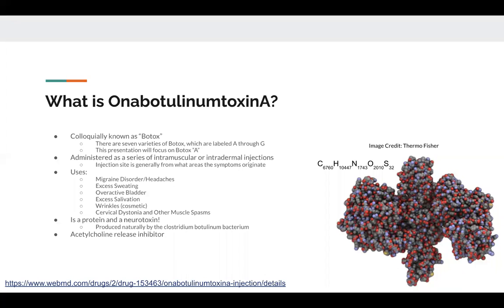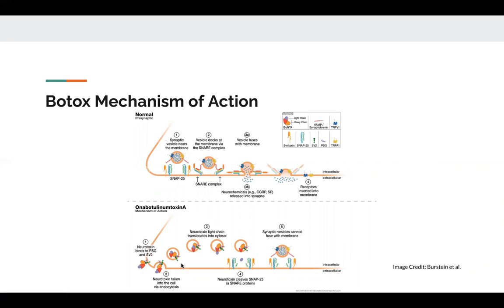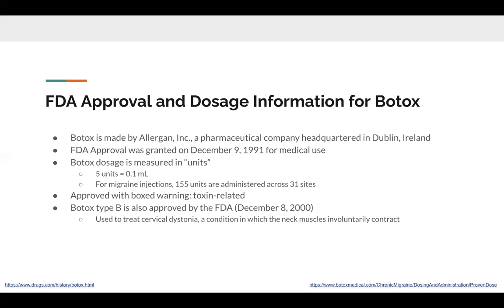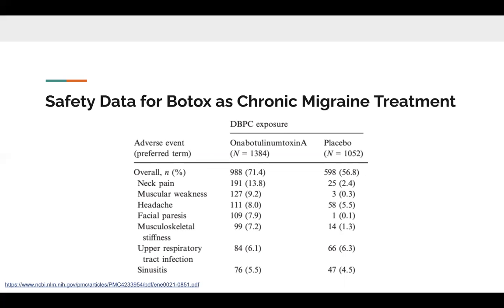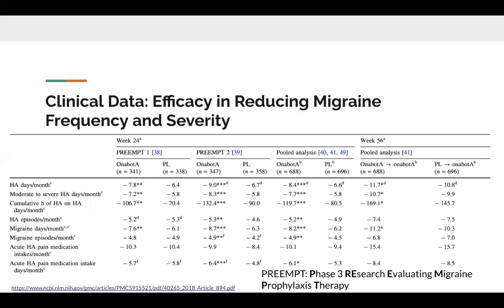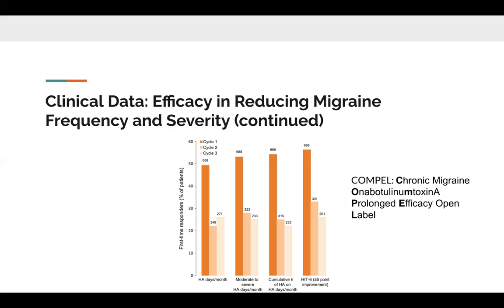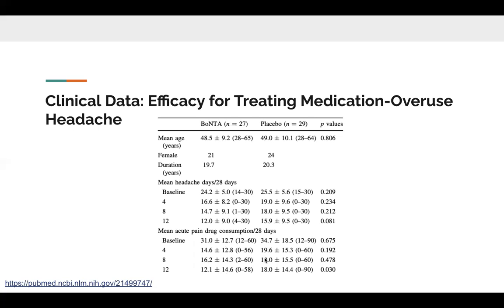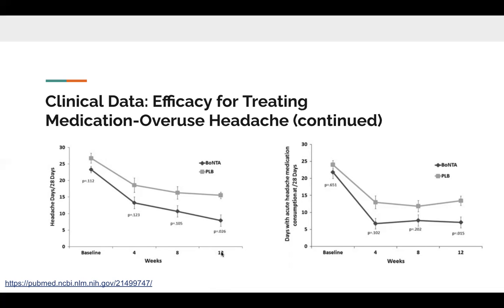OnabotulinumtoxinA (Botox) for Migraines and Headaches - medicinal chemistry - Zachary Smolar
This is a video presentation on the medicinal chemistry and clinical trials information on BotoxA towards use for migraines and medication overuse headaches. The presentation is by Zachary Smolar for a Medicinal Chemistry and Drug Development class.